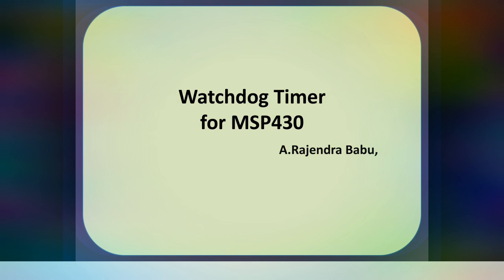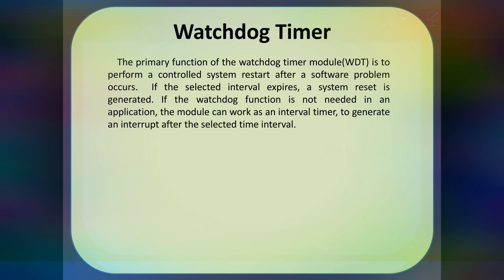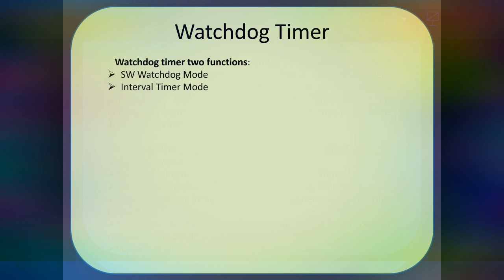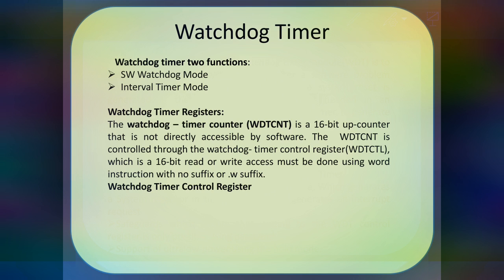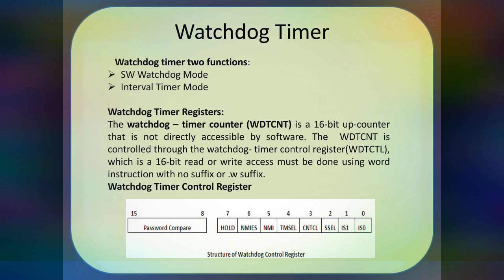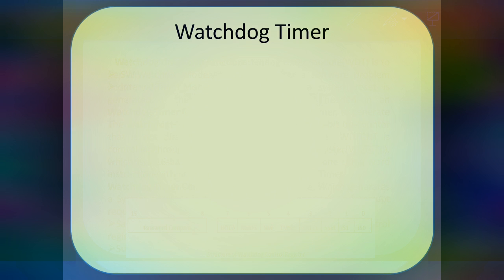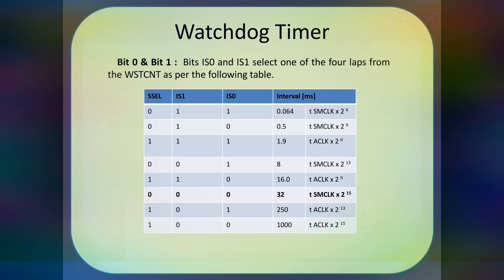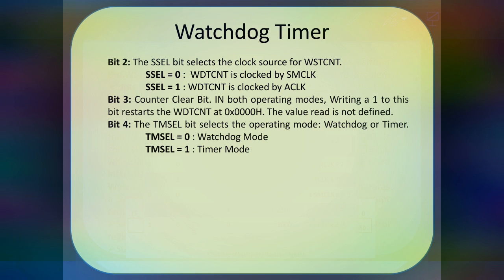Watchdog Timer of MSP430